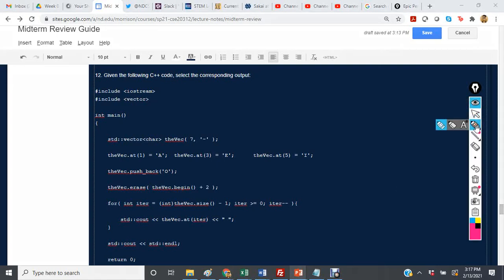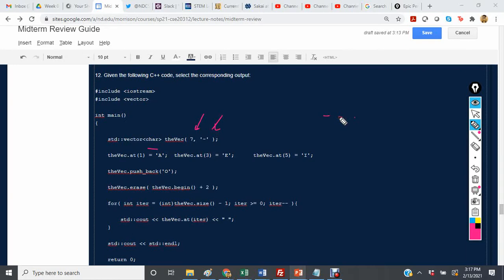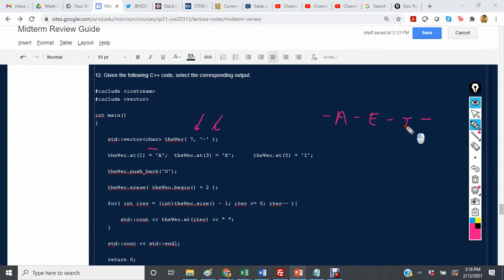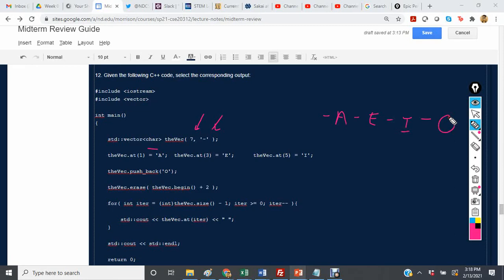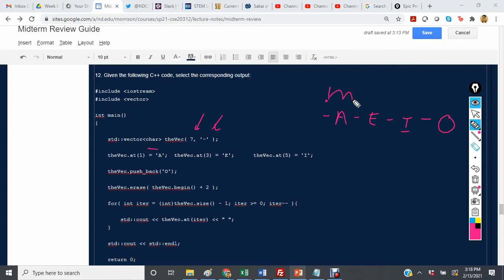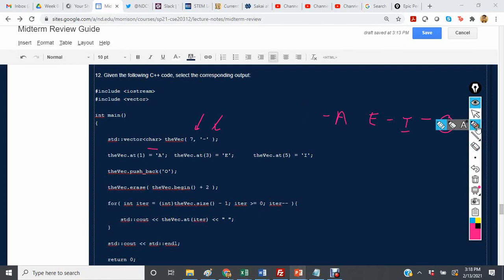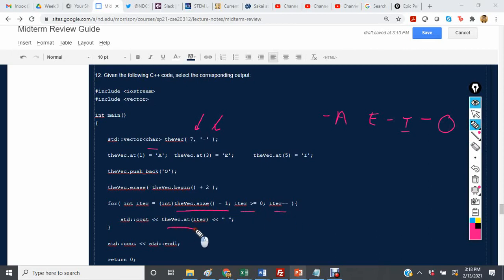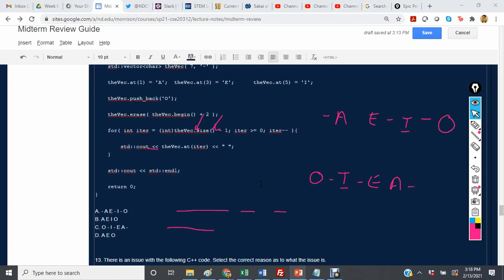Coding Challenge 1 - Problem 12